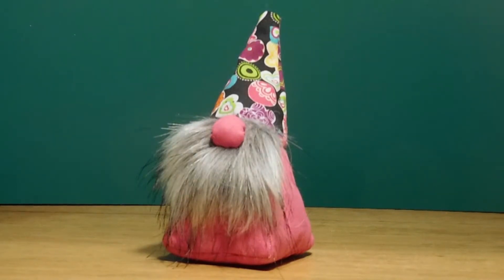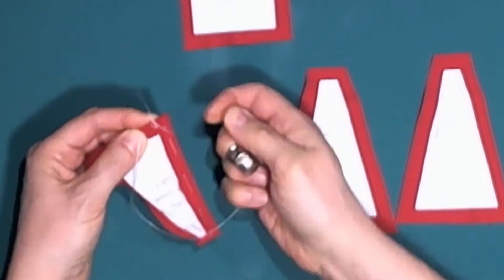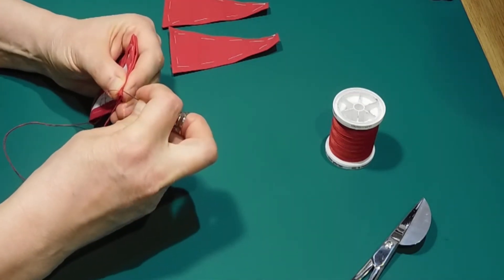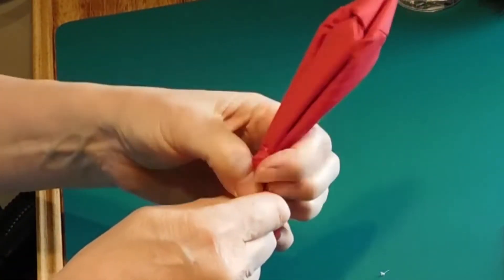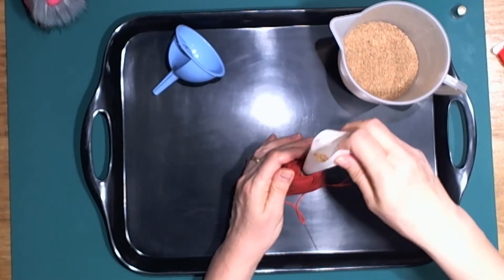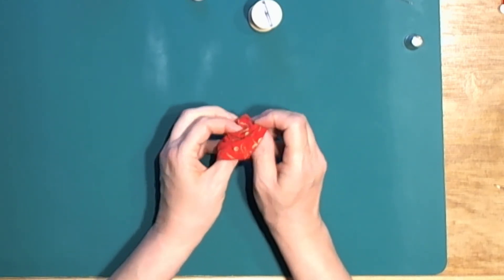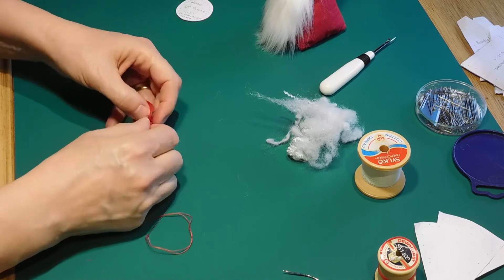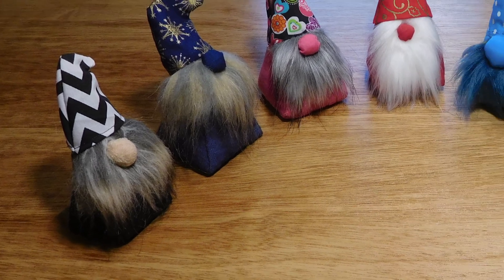English Paper Piecing (EPP) Gnome Tutorial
I really enjoy English paper piecing and thought this might make a good project, as these little gnomes lift the spirits and have quite a number of uses, such as:  paperweights, pin cushions, pin sharpeners, room fragrancers, Christmas or Halloween decorations, gifts.   They can also look like wizards!

What you will need to make this EPP gnome:

Cotton fabric for body (about the size of an A4 sheet of paper)
Cotton thread to match body colour
Small length of stranded cotton to match body colour
Contrasting cotton fabric for the hat (about the size of an A5 sheet of paper)
Cotton thread to match hat colour
Contrasting cotton thread for tacking/basting
Small piece of fur fabric for beard
Approx. 150g ground walnut shells to stuff each gnome body (my shells also included lavender)
2 x sheets A4 card (approx. 200 gsm)
Needles – one normal size for overstitching/tacking and one long one (or circular needle) to attach beard/hat
Scissors
Thimble
Tray
Long, thin paintbrush or chop stick to push gnome body outside in

Ground walnut shells available in different sizes.   Two possible options: